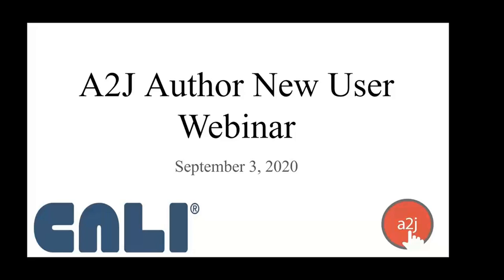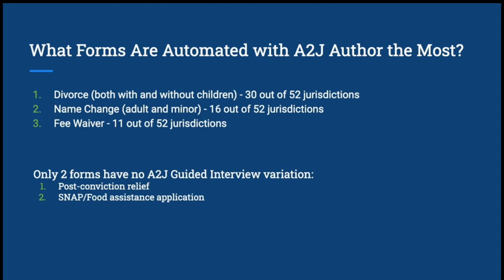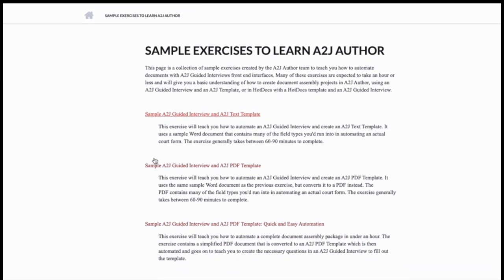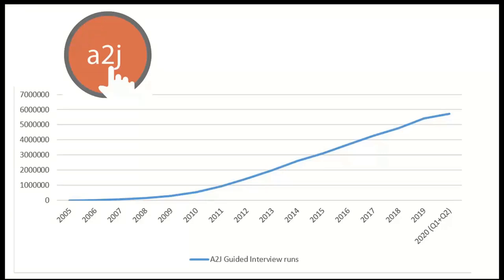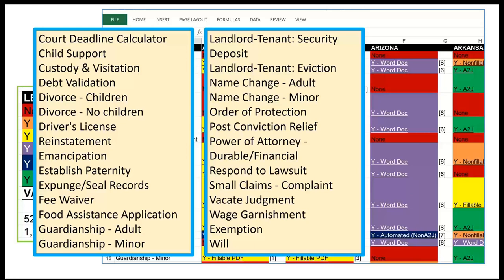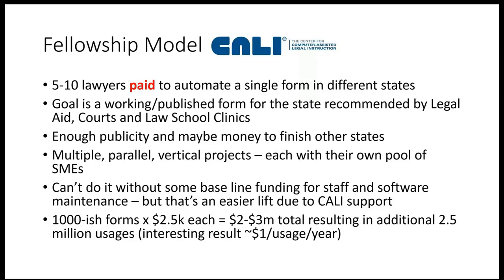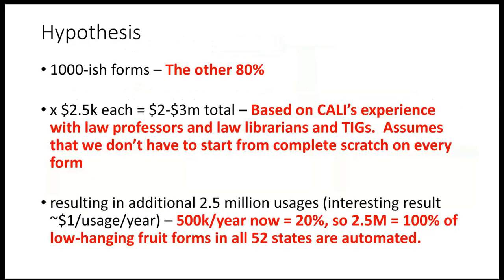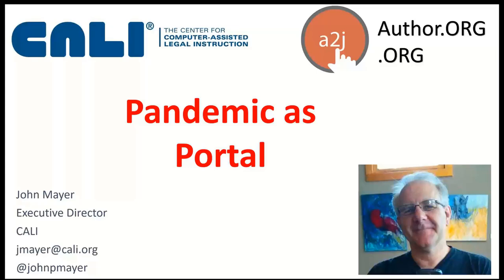Automated Form Audit of the U.S.: Summer Research Project (September 2020 A2J New User Webinar)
Our September 2020 webinar featured our ATJ Tech Fellow Alexandra Jones (3L, Duquesne) talking about her summer research project. Alexandra did an audit of automated forms for pro se litigants across the United States. In the webinar, CALI's Executive Director John Mayer also discusses how we can use Alexandra's audit to capture the low hanging fruit of automated forms and how that can increase the impact on the justice gap by tenfold.